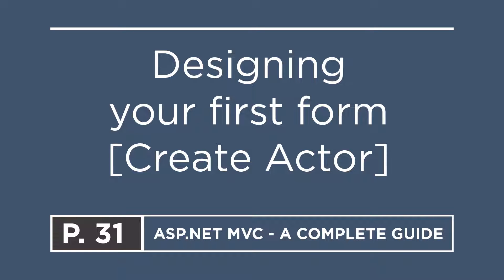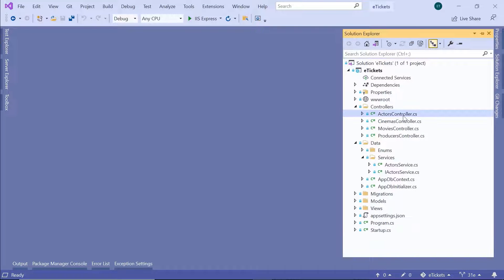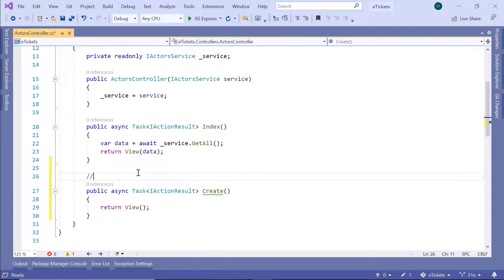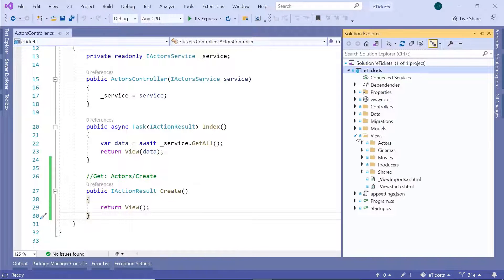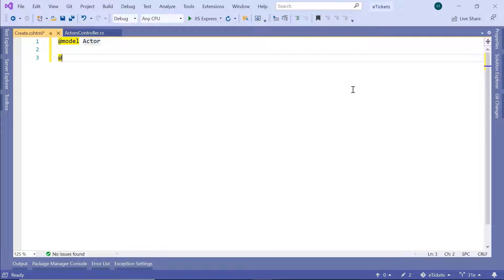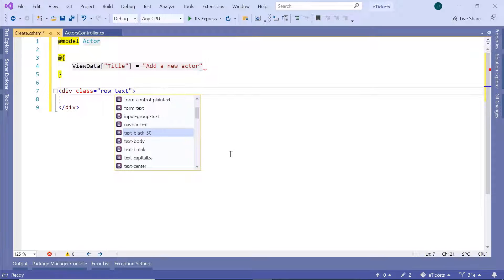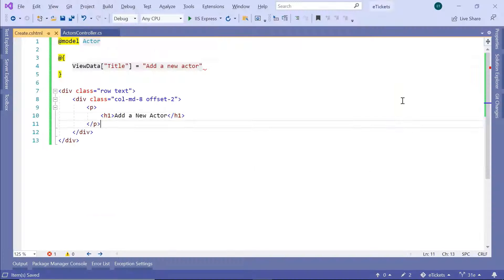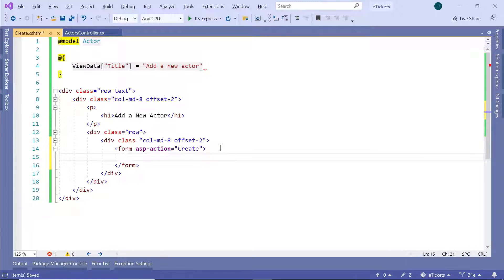31. Designing your first form (Create Actor) | ASP.NET MVC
Forms in ASP.NET MVC are really important because they are used to provide data that you can then store in the database. You will design the Create Actor view used to add actors to the database.
In this part, you will only design the form and on the next one, you will add data-binding and data-validation to this form.
00:00 - Welcome
00:30 - Adding new ActionResult
01:46 - Adding Create Actor form
09:41 - Adding profile picture preview
12:19 - Adding "Add New" button
14:16 - Testing
15:10 - Thank you